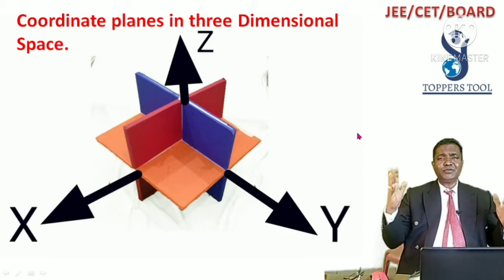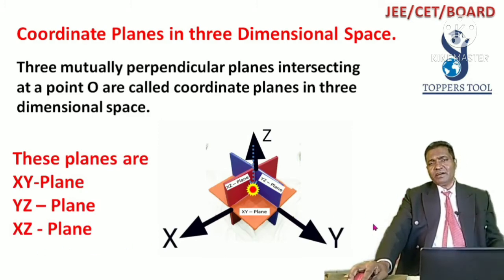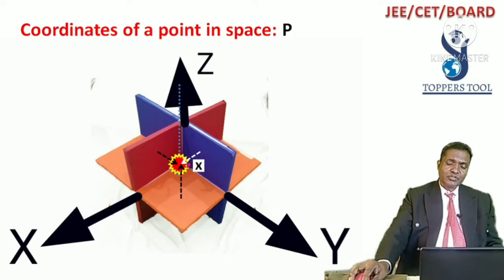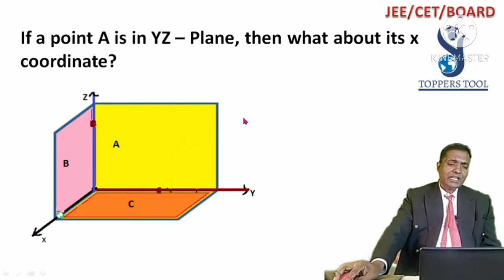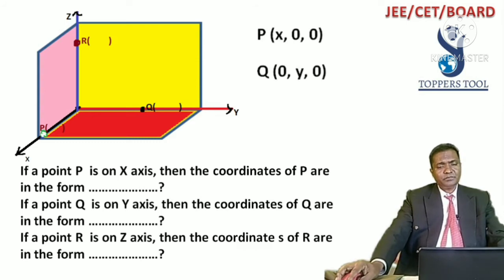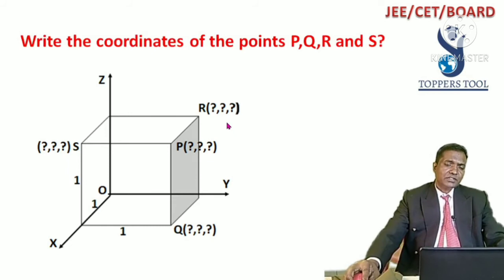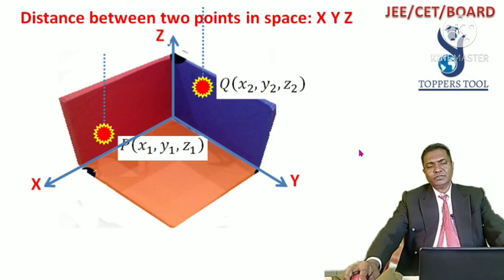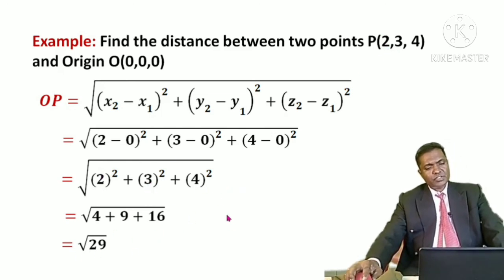L-01:Three Dimensional Geometry: Introduction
Introduction_to_three_dimension geometry